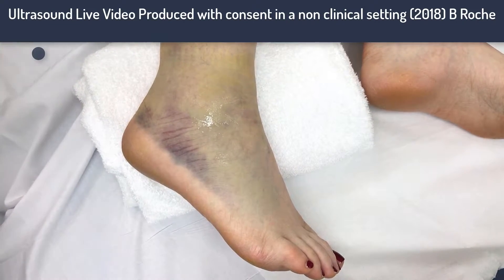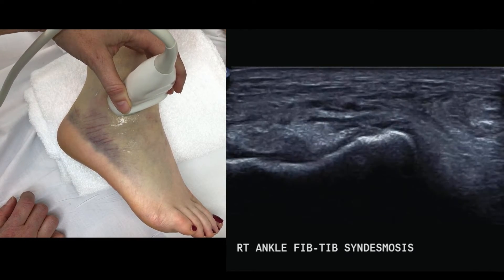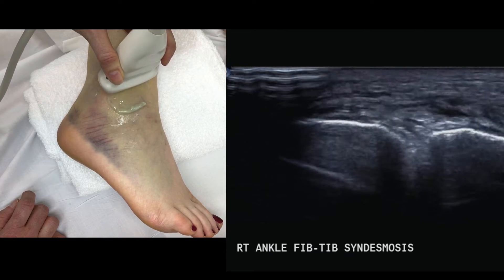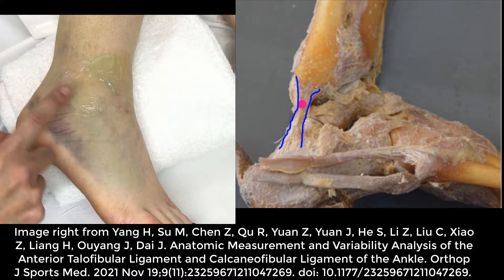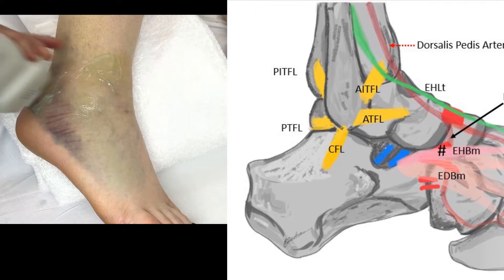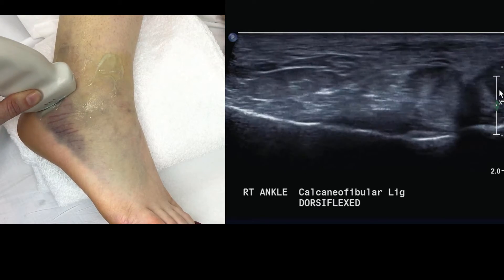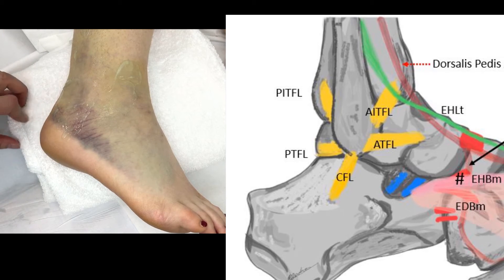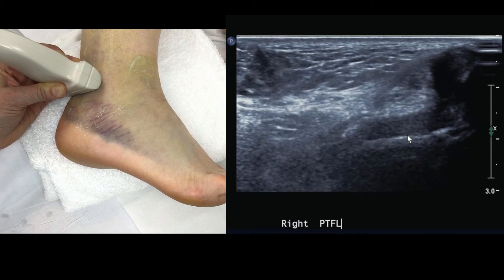Ultrasound of the Lateral Ankle Ligament Complex Part 1 Tutorial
Watch a live scan of a lateral ligament ankle sprain on Day 6 after injury.
This is not the entire protocol. Watching this video does not make anyone competent to perform ankle ultrasound assessment. It takes years to become competent. A thorough assessment should include midfoot (Chopart Joint Ligament Complex), and Medial Ligament Complex assessment.
Video Produced with Consent. Filmed in a non-clinical setting (2018)